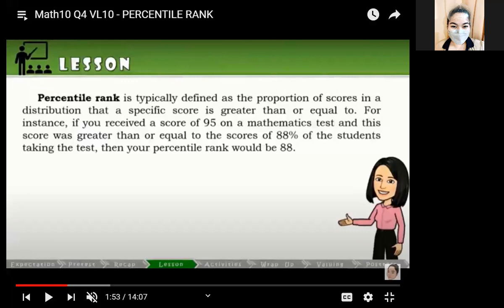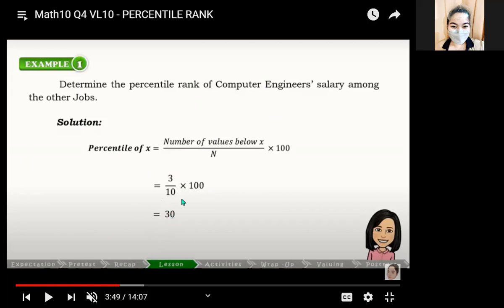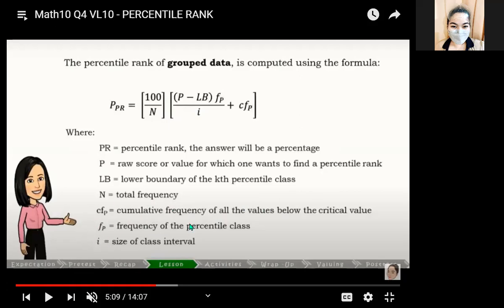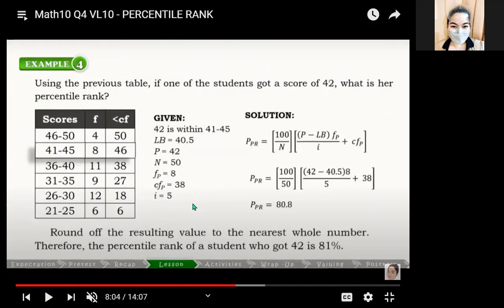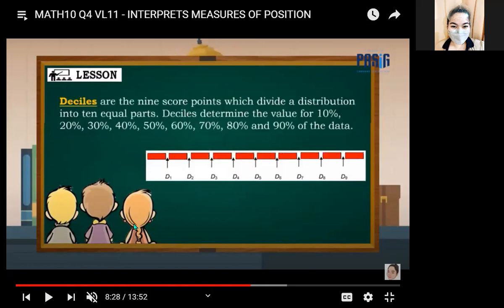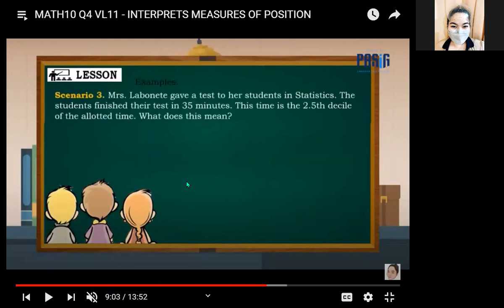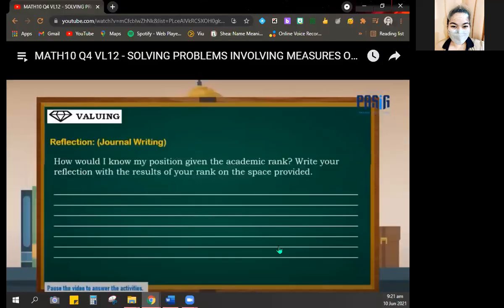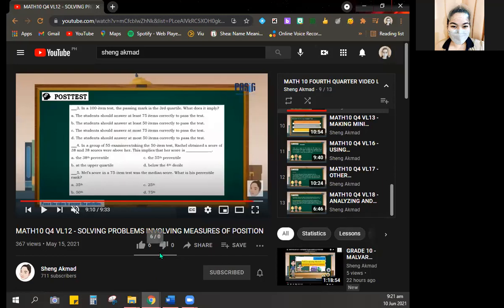GRADE 10 - LUNA (JUNE 10, 2021)